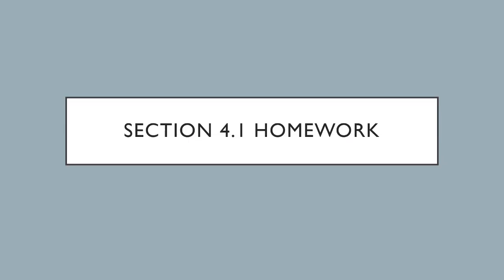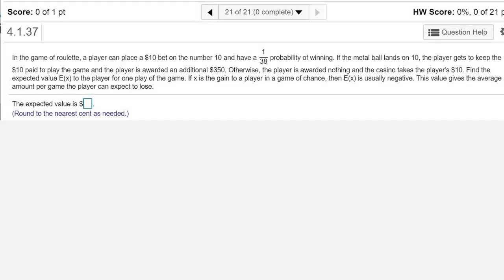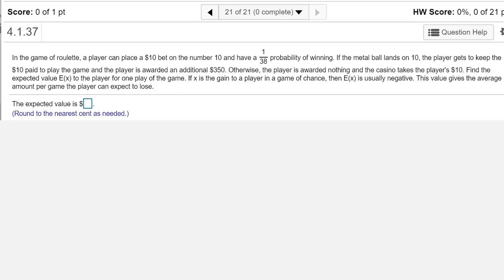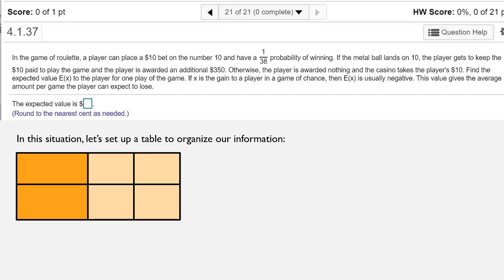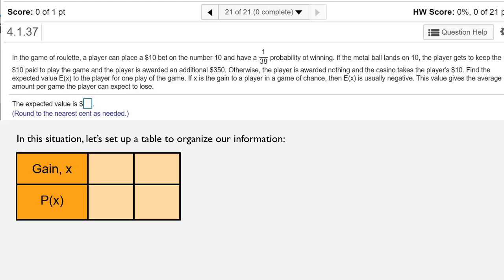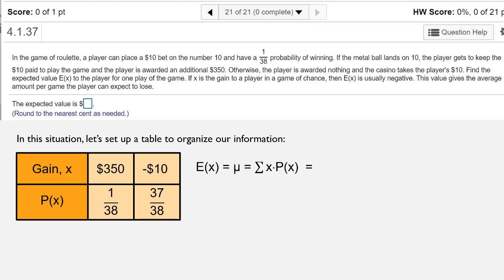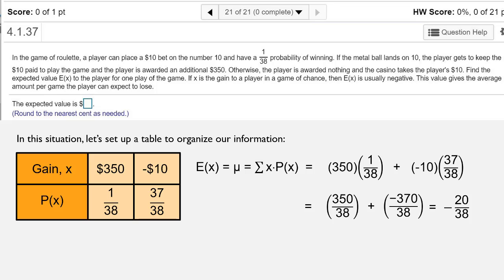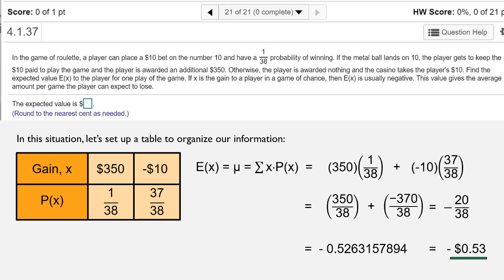HW 4.1 - 21